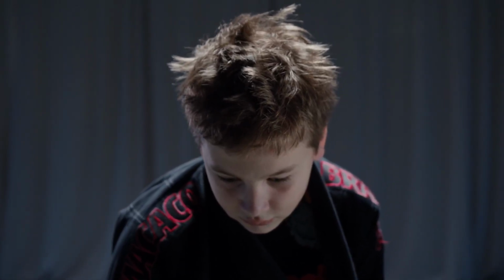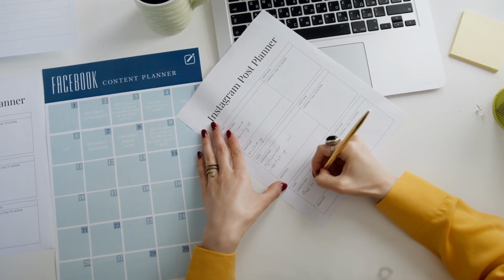Fix Your Audio Scale Your Content The Ultimate Creator Workflow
Bad audio kills retention. In this video, I rescue two tough clips—outdoor wind/surf/traffic and an echoey room with AC hum—then compare AI audio cleanup tools and show a workflow that scales your content with Vizard.What you’ll learn:How to remove background noise, reduce echo/reverb, and clarify vocals with AI When to use Adobe Podcast vs Descript vs DaVinci Resolve Voice Isolation\n- A practical, fast workflow to clean, re-sync, clip, caption, and auto-schedule posts Tools covered: Adobe Podcast Enhanced Speech: fast broadband cleanup; tip: blend a touch of ambience for natural feel\n- Descript Studio Sound: adjustable intensity, transcript-based editing, video uploads\n- DaVinci Resolve Voice Isolation: quick in-timeline fixes in your NLE Fast workflow) Extract audio with QuickTime or upload video where supported) Clean with Adobe Podcast (noisy outdoor) or Descript (room reverb), or use Resolve) Recombine audio; keep some natural texture) Upload to Vizard to auto-find viral moments, create vertical clips with captions, and schedule across platforms via a content calendarWhy it matters: Clean audio boosts watch time and retention; Vizard handles discovery, repurposing, and consistent posting so you grow without burning hours.\n\n